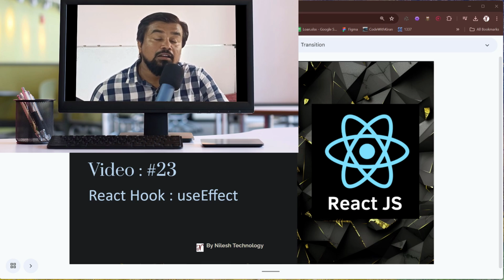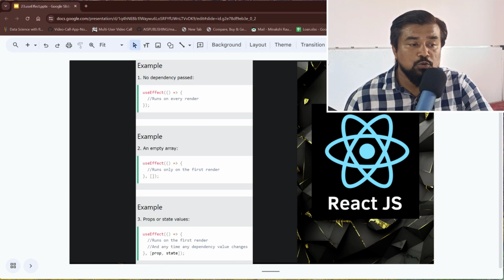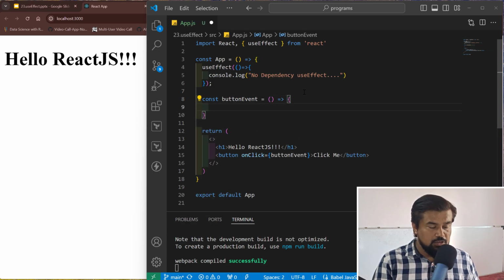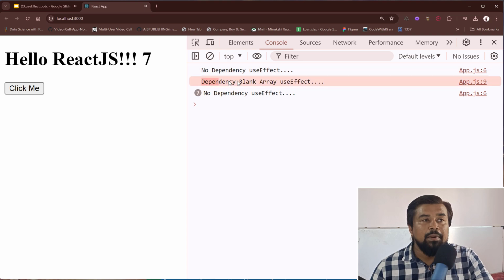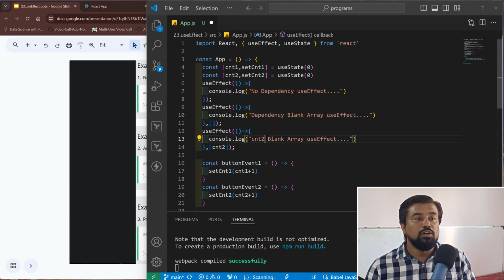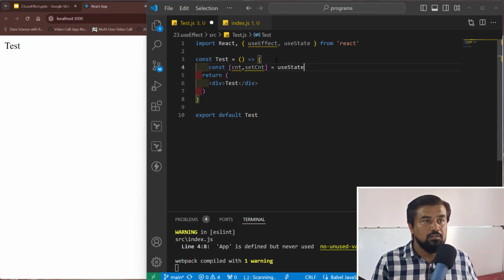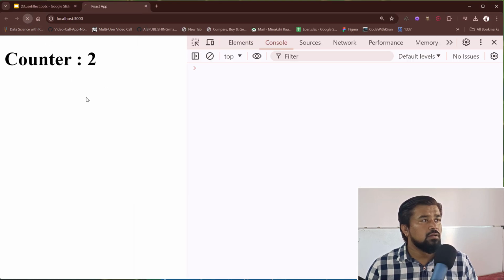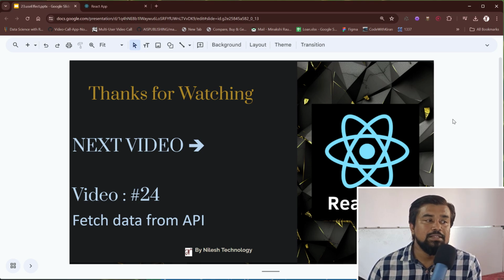React Tutorial #23 | React Hooks | useEffect | Beginner to Advance Series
useEffect
use Effect
useEffect Hook
React Hook
React Hooks
Component
examples
ReactJS
React Tutorial

Phases : Mounting, Updating, Unmounting
constructor(props): This is the first lifecycle method called when a component is created.

static getDerivedStateFromProps(props, state): This static method is invoked just before rendering, both on the initial mount and on subsequent updates.

render(): The render() method is the most crucial lifecycle method and is required in every component. It is responsible for rendering the component's HTML markup and returning the React elements that make up the component's UI.

componentDidMount(): This method is called immediately after the component is mounted (i.e., inserted into the DOM). It is commonly used to perform actions that require interactions with the browser or external APIs, such as fetching data from a server.

shouldComponentUpdate(nextProps, nextState): This method is called before rendering when new props or states are received. It allows you to optimize performance by controlling whether the component should re-render or not. By default, React re-renders a component whenever its props or state change.

componentDidUpdate(prevProps, prevState): This method is invoked immediately after the component’s updates are reflected in the DOM. It is useful for performing actions after a component’s state or props have changed.

componentWillUnmount(): This method is called just before the component is unmounted and removed from the DOM.

Error handling phase is where we catch all the errors that occur in our application
Optional:

static getDerivedStateFromError()
static getDerivedStateFromError() is called when a component encounters an error. This method enables us to handle errors in the application.

componentDidCatch()
componentDidCatch() method works similar to static getDerivedStateFromError() method. It is called after an error in any child component occurs.

react js
React JS
REACT JS
react
React
REACT
react  tutorials
react  basic to advance
react  basic
react  advance
react project